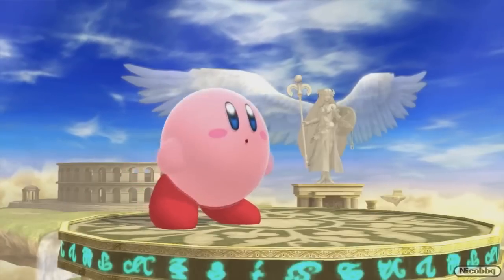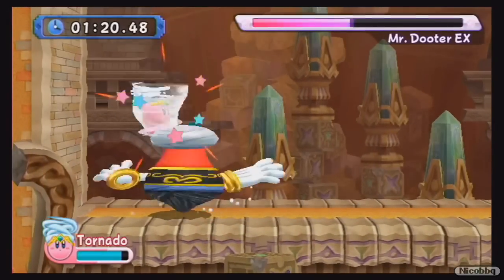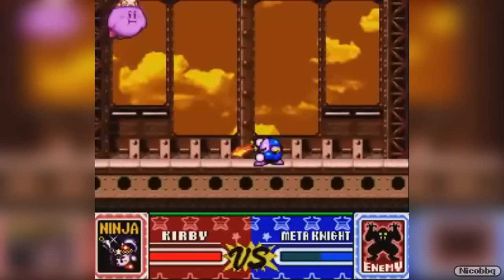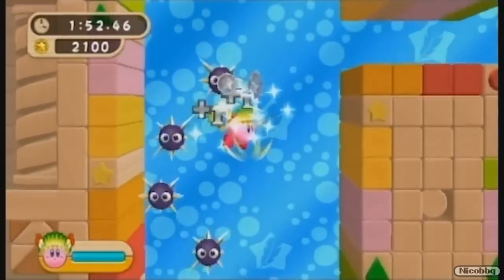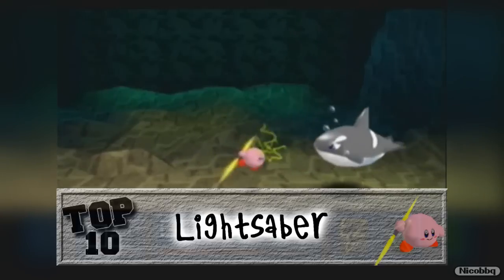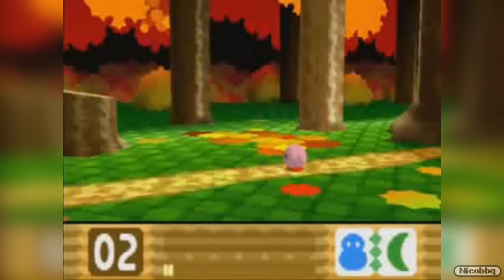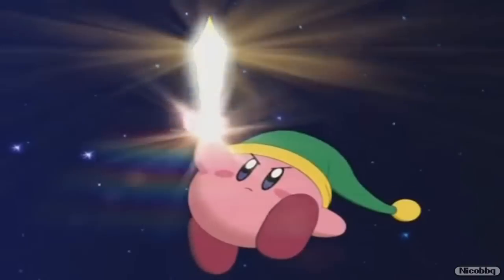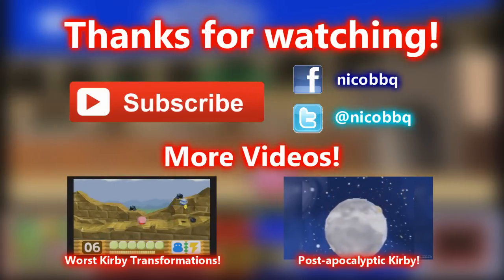Top 10 BEST Kirby Abilities!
There's a bunch of Copy-Abilities Kirby can get, here are my top 10 favorites!

Don't forget to watch the worst abilities too!